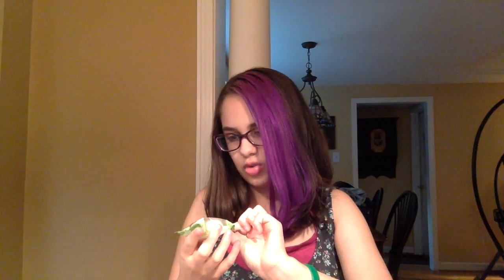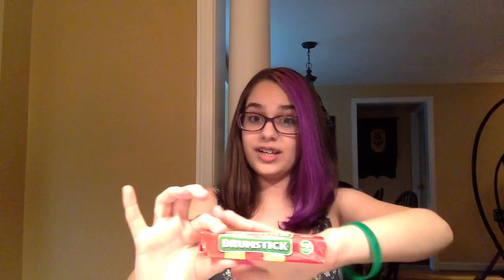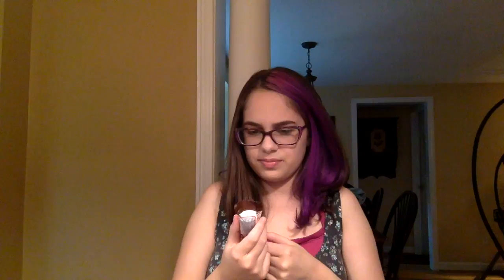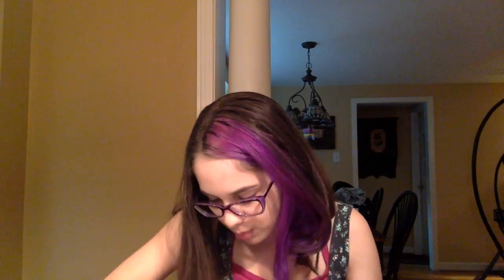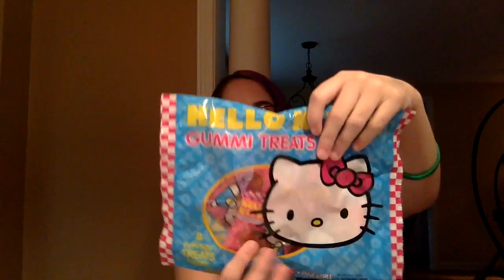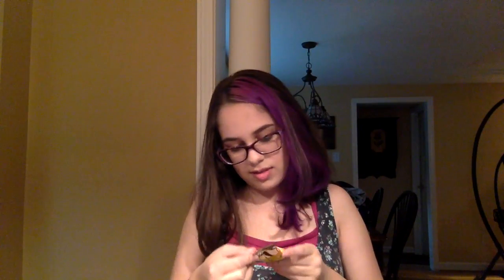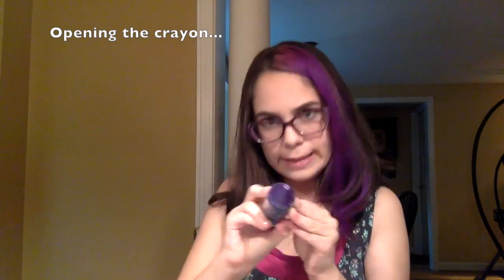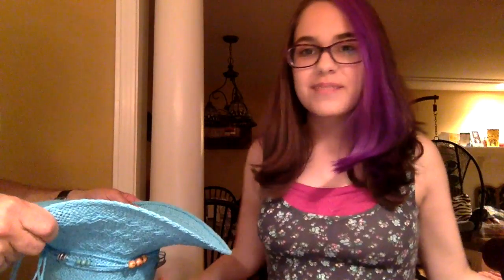Trying a Jolly Rancher Crayon! (MunchPak Opening #1) (Single Serving with Kate #2)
Oops it's Wendsday...

In this video, I try a Jolly Rancher Crayon and open a MunchPak box!
You can get your own MunchPak box on their website!

Congratulations to JoeGonePro I will be messaging you soon!